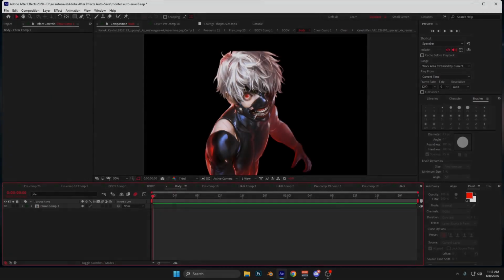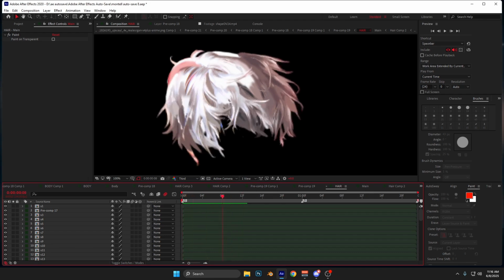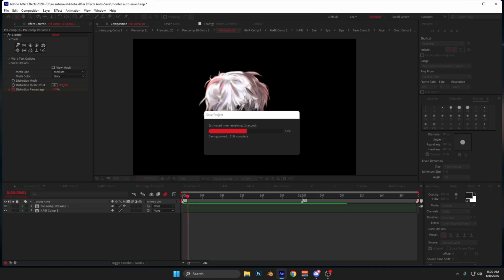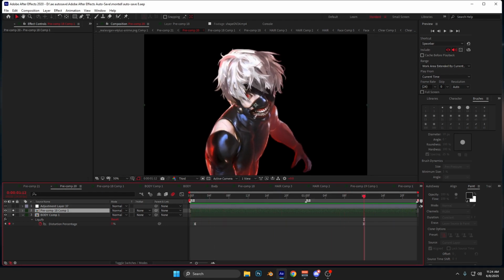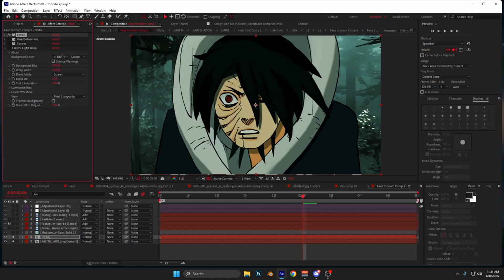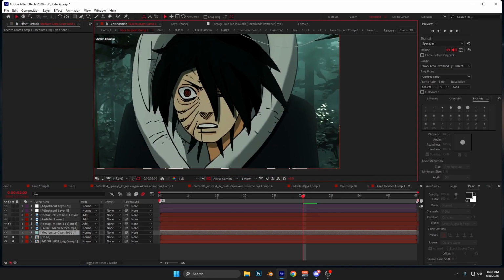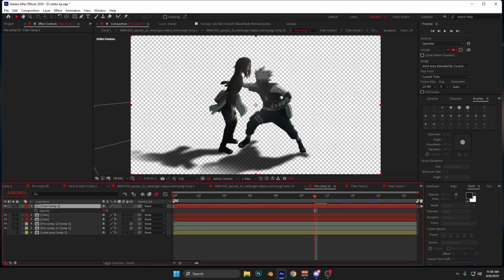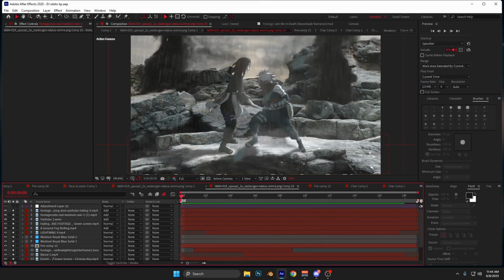Basic 3d Manga Animation/Compositing Tutorial